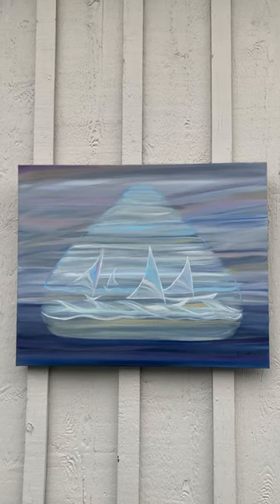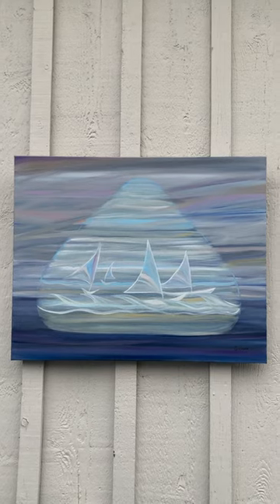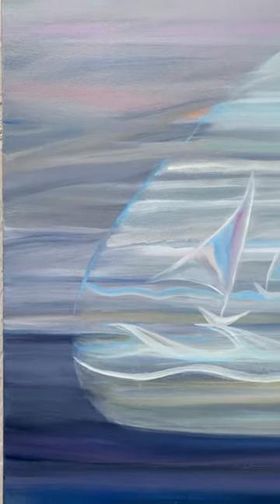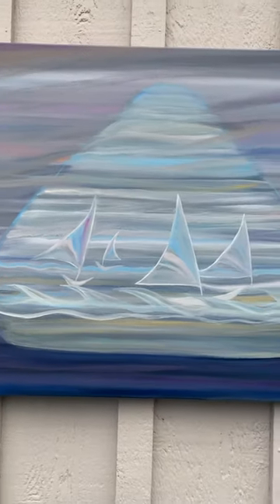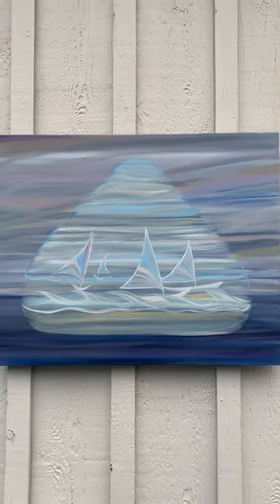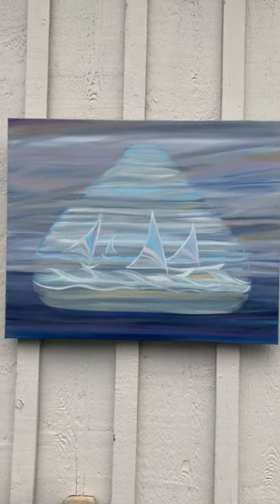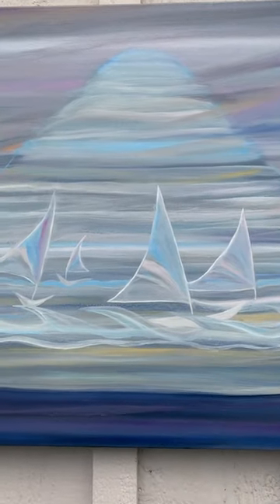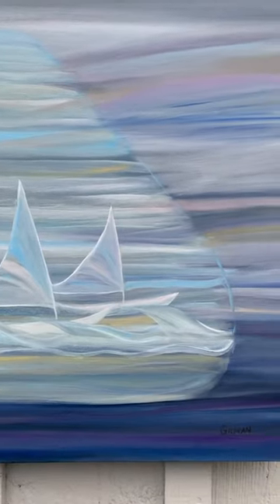Emily Gilman Beezley new Oil Painting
Oil on Gallery-Wrapped Canvas available at emilygilmanbeezley.com

Thank you so much for the fabulous suggestions to my query 'Help please naming this painting". I am truly humbled by my follower's enthusiasm and creativity 💕! I've decided to include all of the name suggestions along with the painting and let whoever ends up buying it have the final choice. There are just too many perfect options: